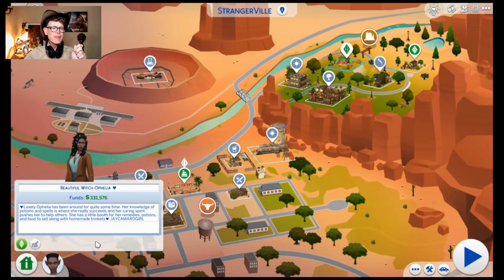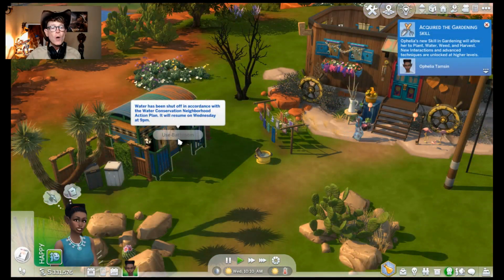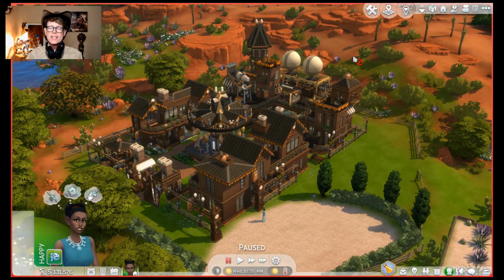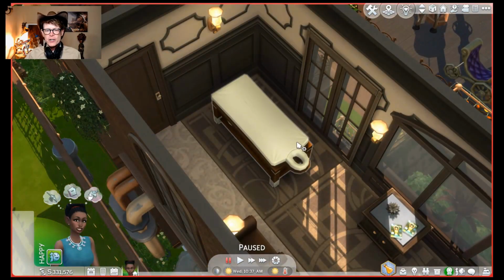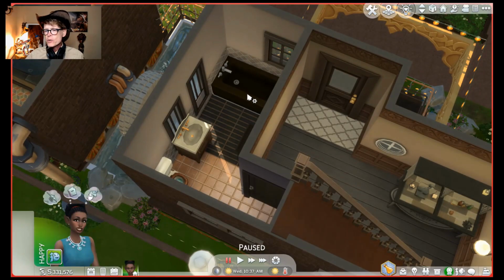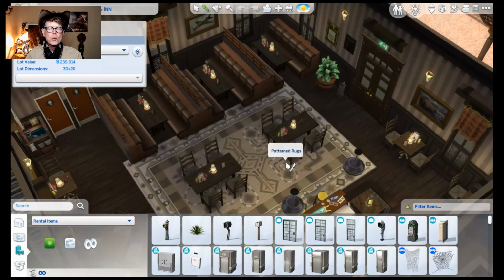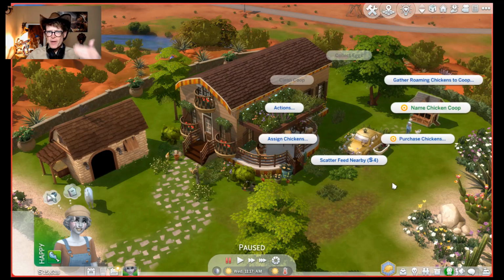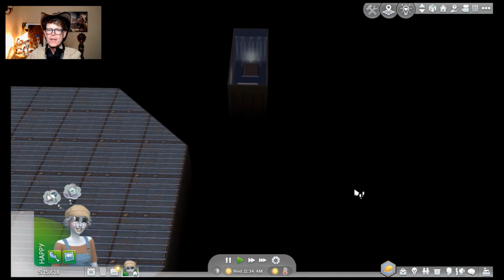The Sims 4 Fantasy Save File Tour - Strangerville (Live Stream Edit)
An edited version of a recent livestream. Touring the First Half of Strangerville- Another neighborhood of Little Red Riding Sim's Fantasy Save File.  The Link to the Little Red Riding Sims Save File Definitely check it out.